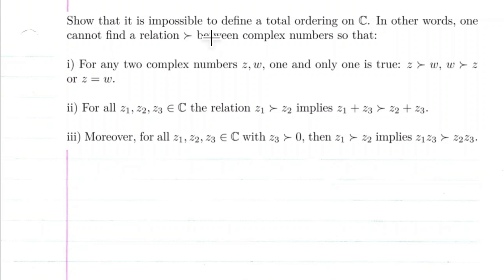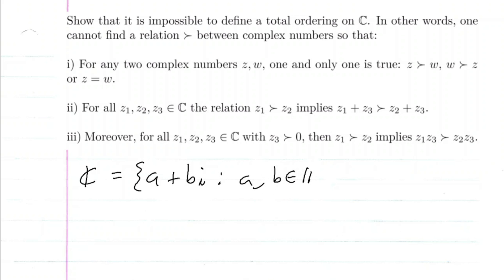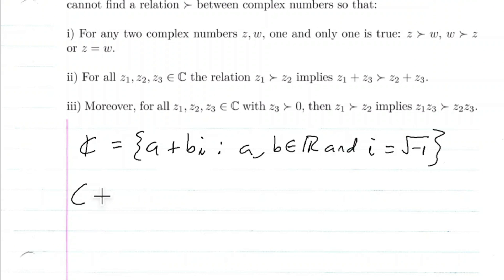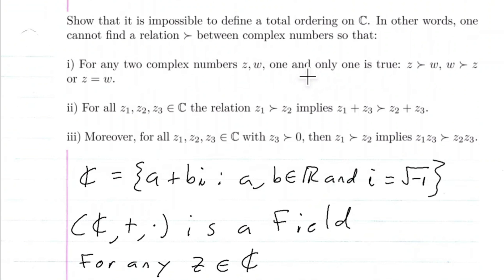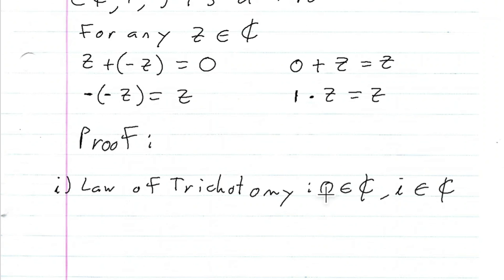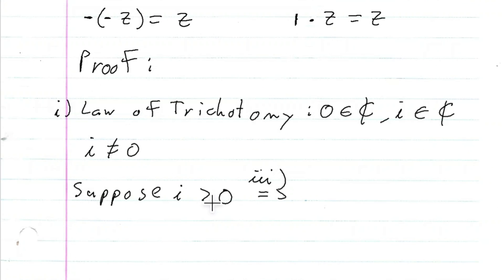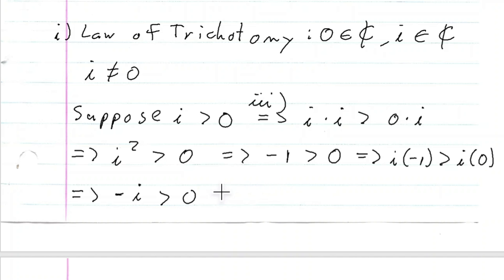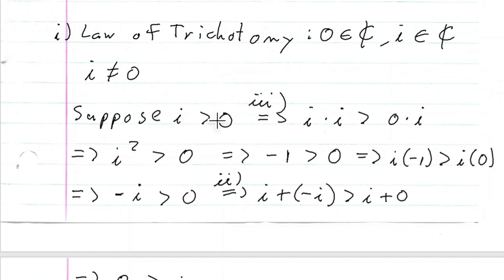Show that it is Impossible to define a Total Ordering on the set of Complex Numbers.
This is problem 4 on page 25 of "Complex Analysis," by Stein and Shakarchi.